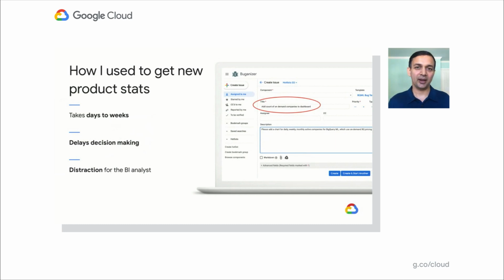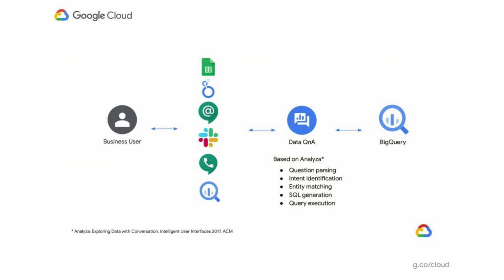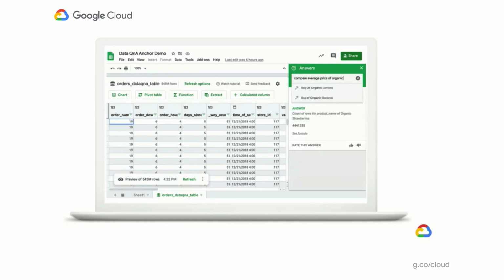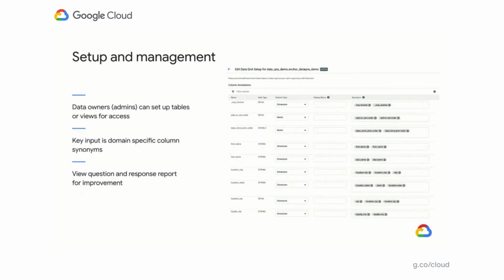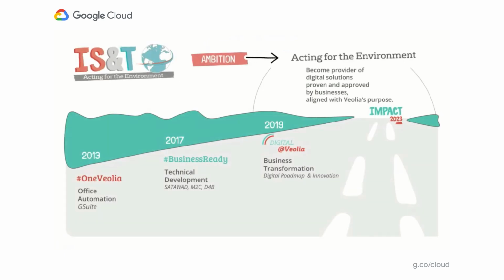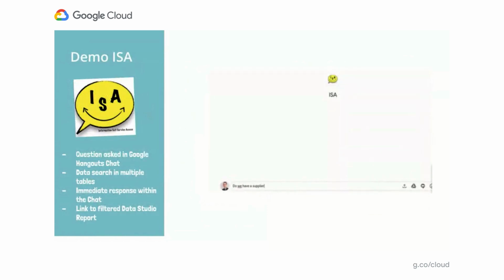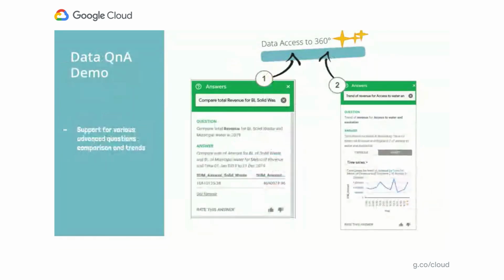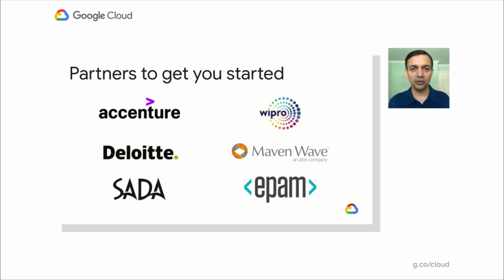Data QnA: How Veolia democratizes access to BigQuery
At the root of every data insight lies a question. For a non-technical user, getting answers to an ad-hoc question, not found in existing dashboards or reports, has been the burden of BI teams for ages.

Data QnA, a new service that empowers business users to simply ask questions of their data in BigQuery, using natural language, and get an answer immediately is introduced in the video. Veolia, a global leader in water, waste, and energy resource management solutions, who'll share their journey for how they're using Data QnA to democratize access to analytics.

Speakers: Abhishek Kashyap, Fabrice Nico

DA212

event: Google Cloud Next 2020; re_ty: Publish; product: Cloud - Data Analytics - Google Data Studio, Cloud - Data Analytics - Looker, Cloud - Data Analytics - BigQuery; fullname: Abhishek Kashyap, Fabrice Nico;